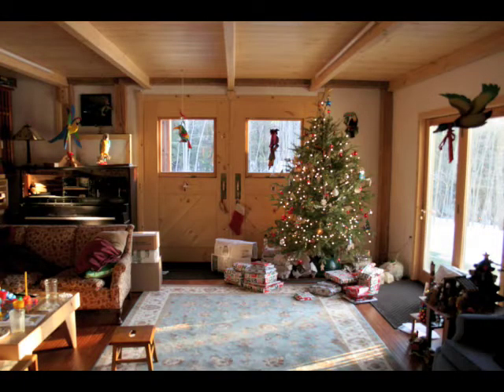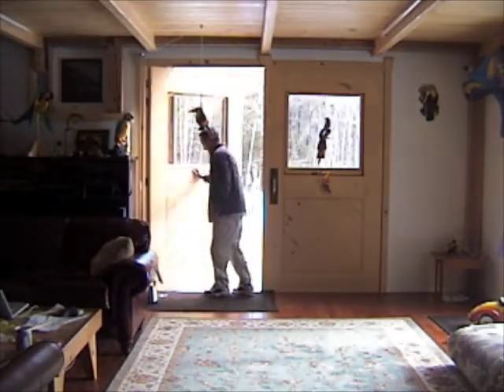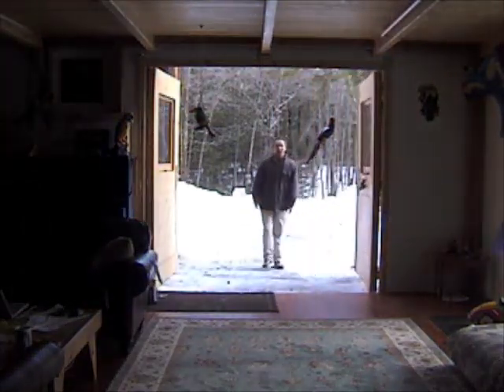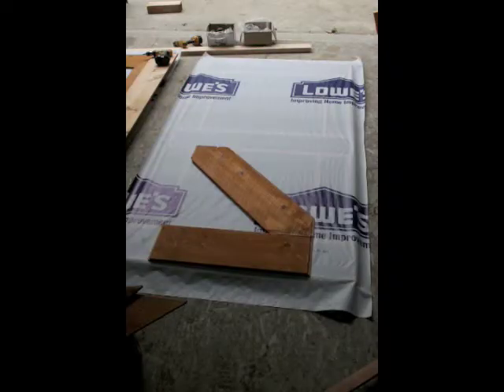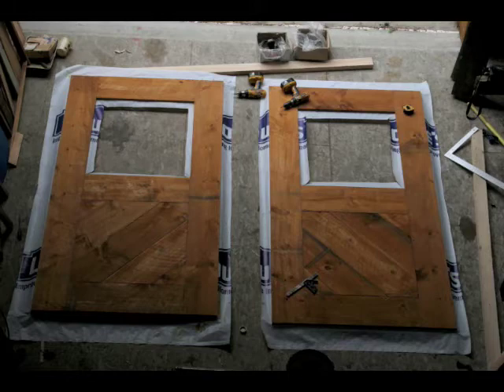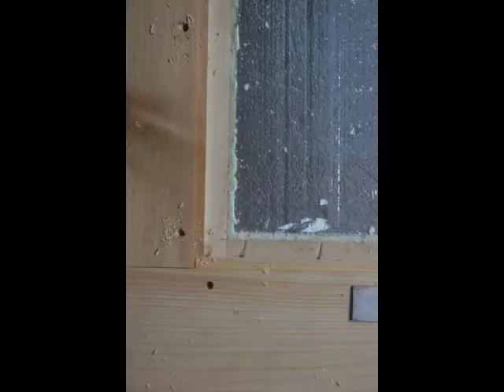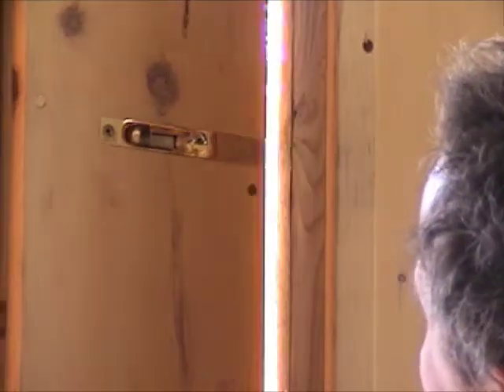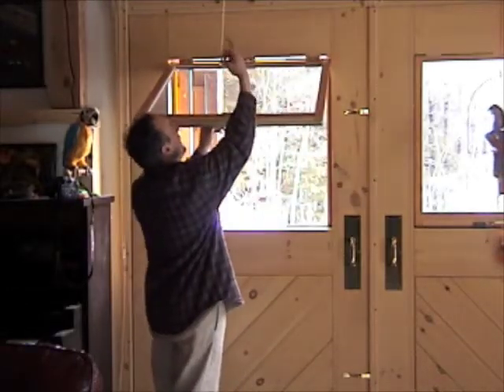Carriage House Doors Renovate a Daylight Basement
We finish a daylight basement into a living space using custom-made carriage house doors.